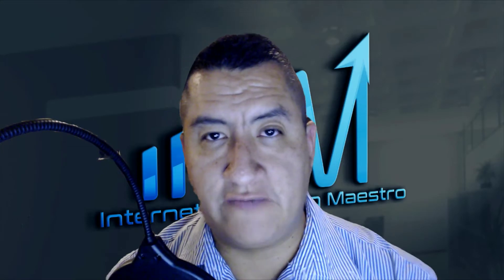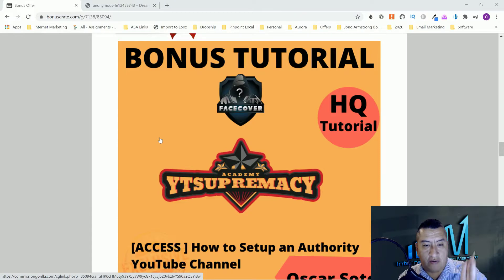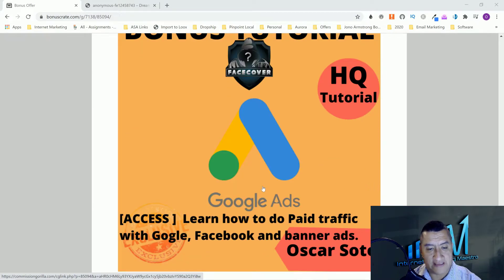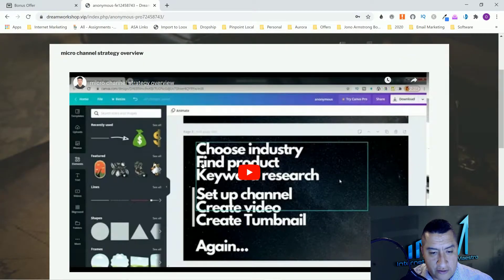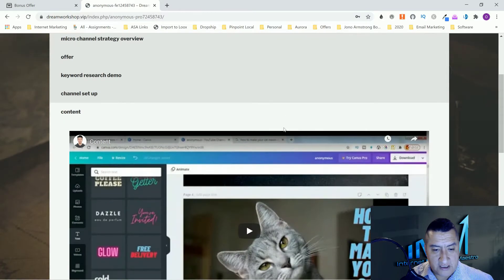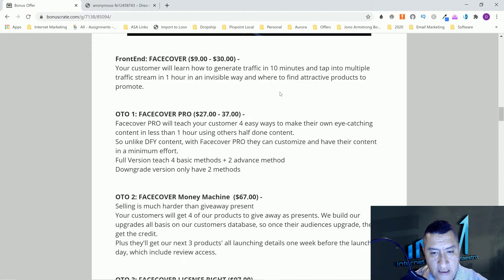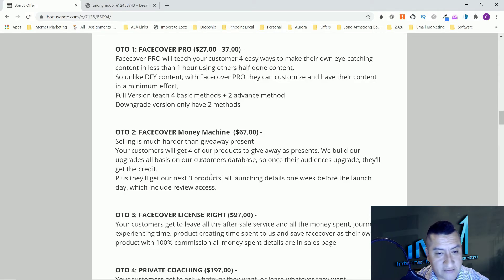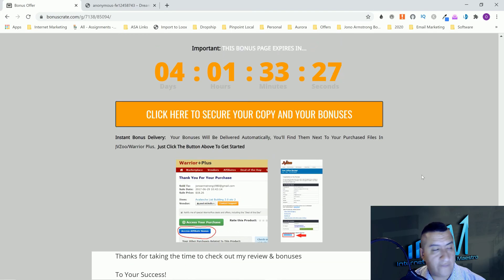Facecover Review🎓Make Money With Micro Niche Video Channels🎓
Showing face for branding is not for everyone and it's absolutely unnecessary.

Traditional old-fashion gurus aren't wrong, that's how they rise up.
But we're in 2020, and we don't have to.

Quit being block and feeling bad while watching others processing.

Your life is busy, so does my life.
QUIT SPENDING MORE EXTRA TIME and start do something that will give you result.
Let's face it, if  your living quality doesn't depends on work, will you still to spend time on business or instead spend them with your love?
Online marketing is different from THE JOB, I bet you understand this, you get what you want by what you deliver not TIME.

Facecover is 100 % duplicatable.
It'll be nice to make the method sounds fancy as a product, but it is not necessary to do that, and we don't like to.

Facecover is a formula you can set up in 10 minute and turn it to 10  in 1 hour, and that's all you need to do in 1 day.

There's no complicated step and expensive software. You literally can teach your grade 4 child to finish your work for you.

I speak to you from my heart.

FrontEnd: FACECOVER ($9.00 - $30.00) -
Your customer will learn how to generate traffic in 10 minutes and tap into multiple traffic stream in 1 hour in an invisible way and where to find attractive products to promote.​

OTO 1: FACECOVER PRO ($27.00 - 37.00) -

​Facecover PRO will teach your customer 4 easy ways to make their own eye-catching content in less than 1 hour using others half done content.

​So unlike DFY content, with Facecover PRO they can customize and have their content in a minimum effort.

​Full Version teach 4 basic methods + 2 advance method

Downgrade version only have 2 methods

OTO 2: FACECOVER Money Machine  ($67.00) -

​Your customers will get 4 of our products to give away as presents. We build our upgrades all basis on our customers database, so once their audiences upgrade, they'll get the credit.

​Plus they'll get our next 3 products' all launching details one week before the launch day, which include review access.

OTO 3: FACECOVER LICENSE RIGHT ($97.00) -

​Your customers get to leave all the after-sale service and all the money spent, journey experiencing time, product creating time spent to us and save facecover as their own product with 100% commission all money spent details are in sales page

OTO 4: PRIVATE COACHING ($197.00) -

​Your customers get to ask whatever they want, or learn whatever they want.

​They will get a form to fill in, then we'll prepare everything they need before the call happening, so the call will be meaningful and really push them moving forward.

Thanks for checking out my Facecover review.